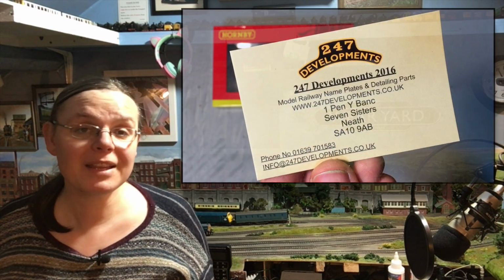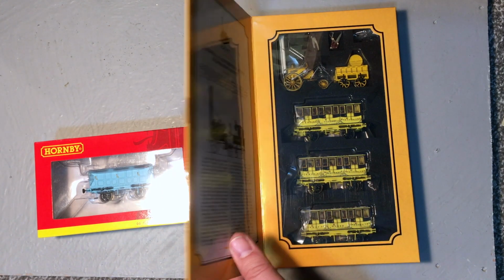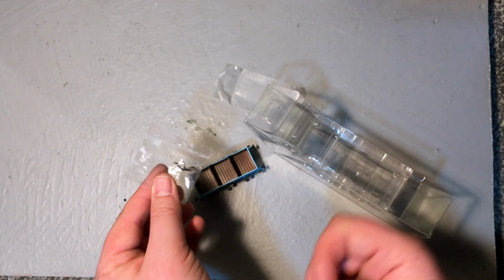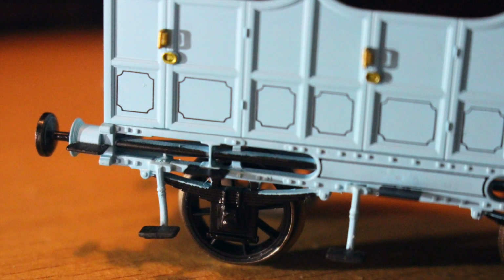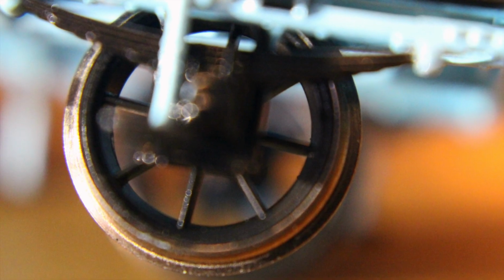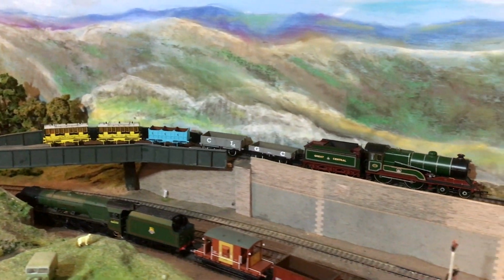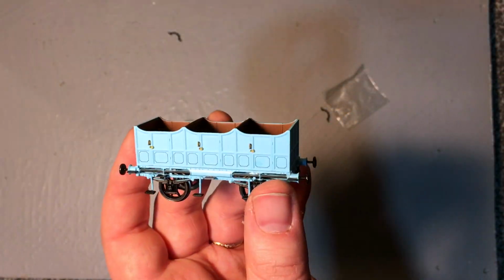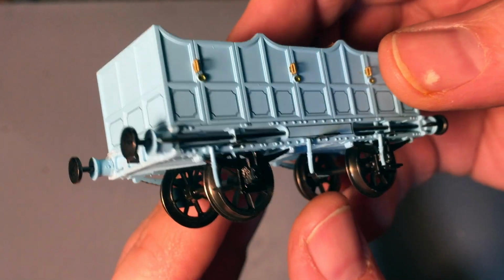The Rocket Coach is Here! Hornby L&MR Open 3rd Class Coach - Unboxing and Review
As a correction, the original coaches did not have seats and the passengers had to stand. Seats were added for the replicas so the Hornby model is accurate for the originals.